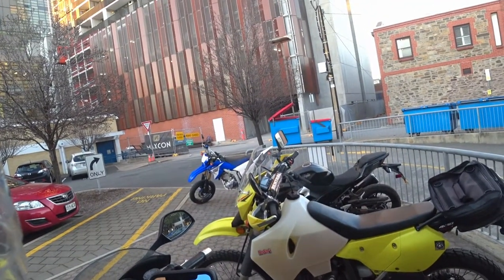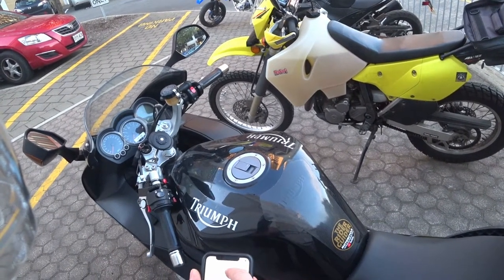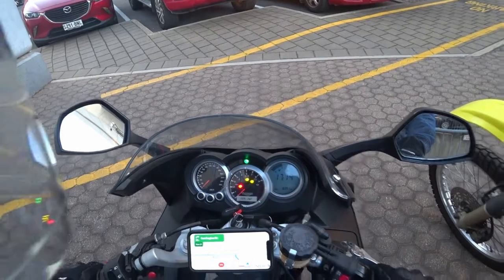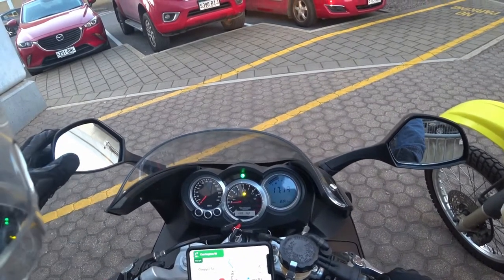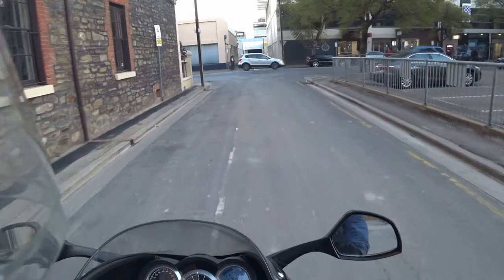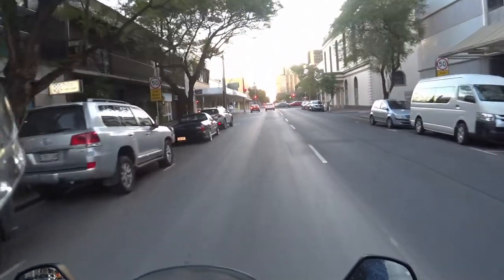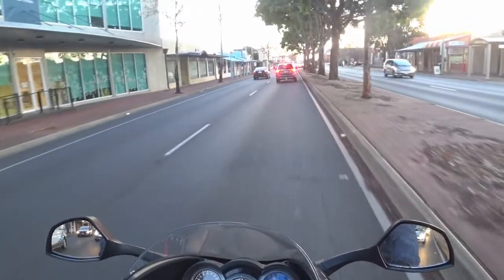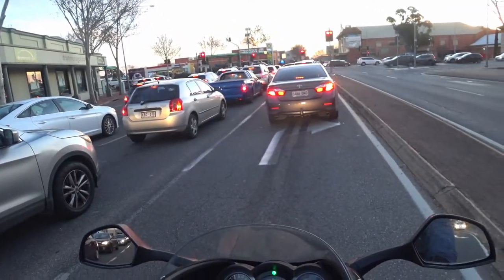QUAD LOCK MOTORCYCLE WIRELESS CHARGER AND GPS TEST REVIEW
QUAD LOCK WIRELESS CHARGING WITH GPS

"Quick question sir. While using the phone as your GPS, does it charge faster than the phone can drain juice?" ie - the QUAD LOCK WIRELESS CHARGER - DOES IT ACTUALLY WORK WITH GPS?

Here's the answer ... after my review on the QUADLOCK wireless charging head I have been asked if it charges the iPhone with GPS on via Google Maps etc. Can the charging head keep up with the power required to run Google maps GPS? Does it have the OOOOMPH to still charge whilst mapping your route? HAVE A WATCH and see the result ...